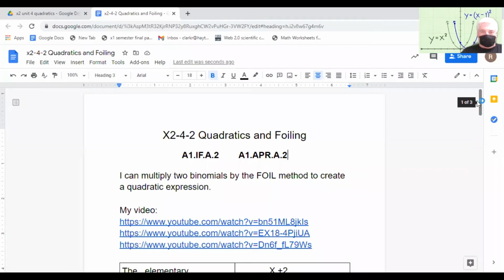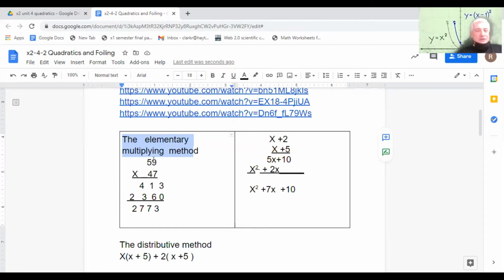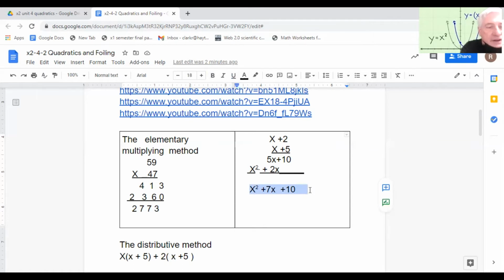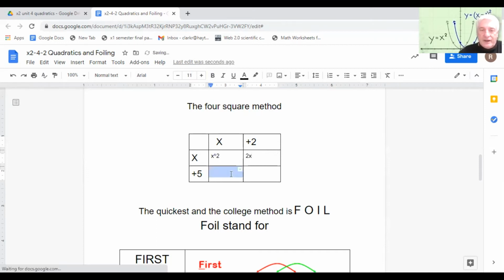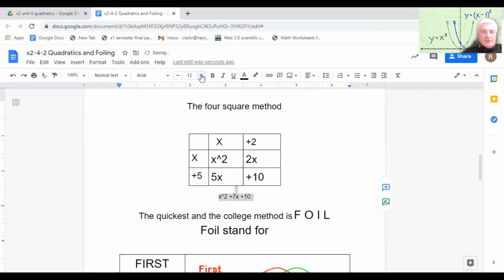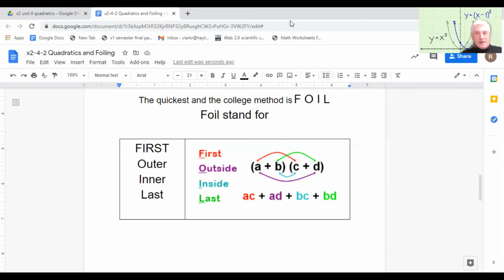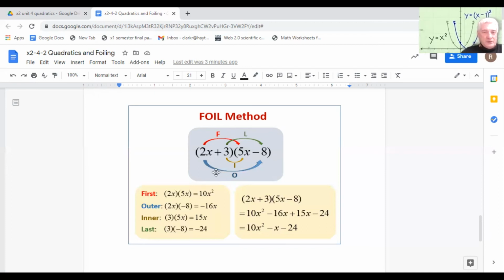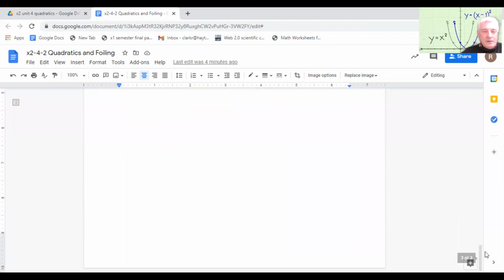Multiplying Binomials FOIL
Multiplying Binomials using First Outer Inner Last
 FOIL